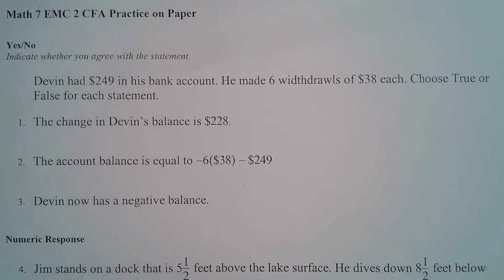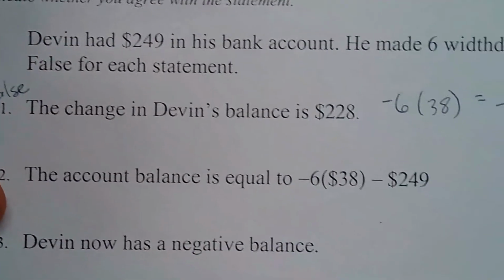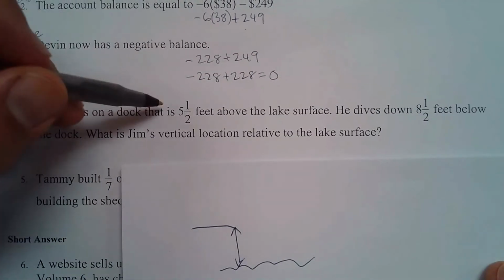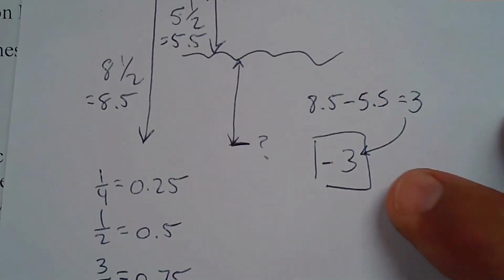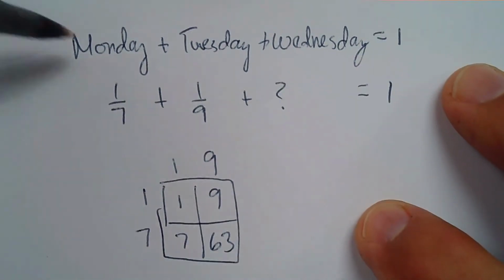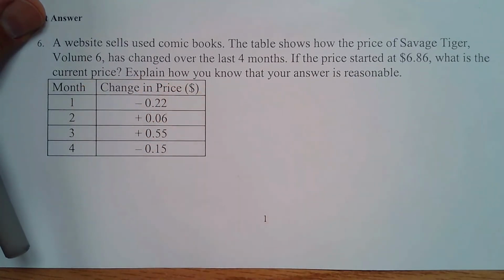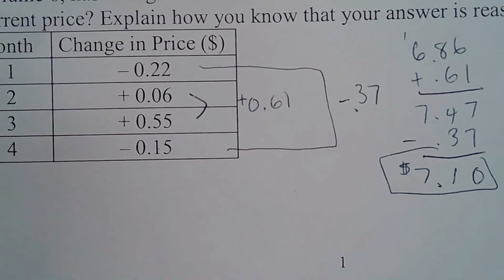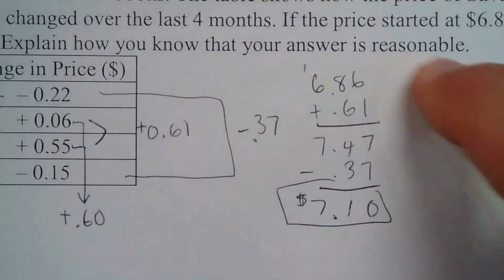Math 7 EMC 2 CFA Practice